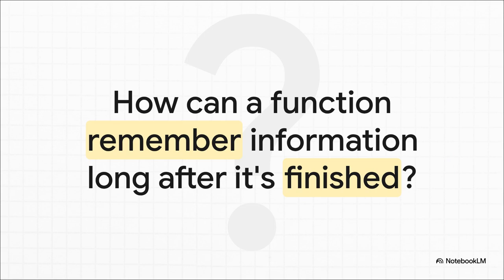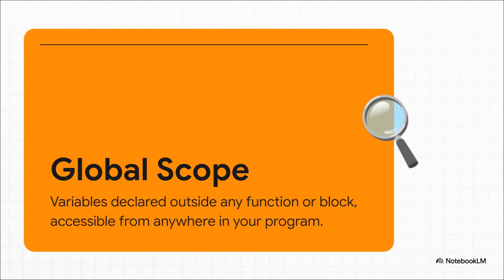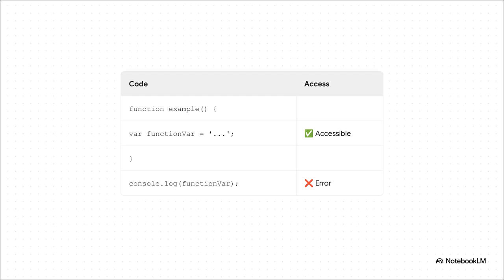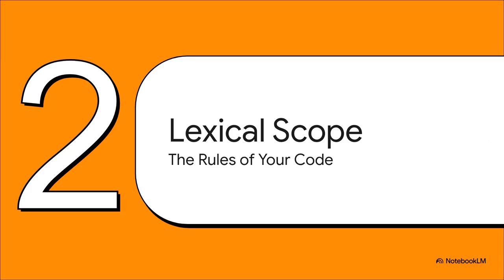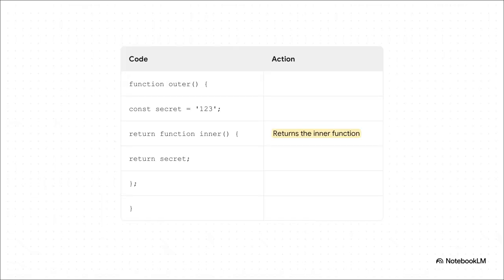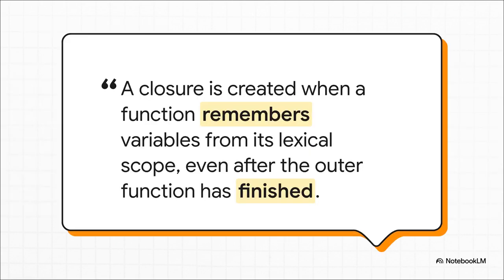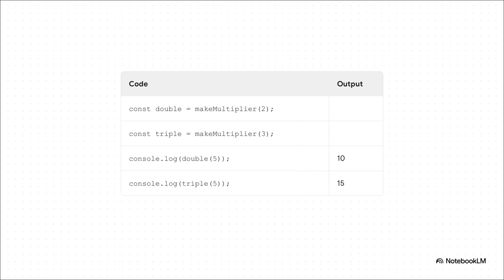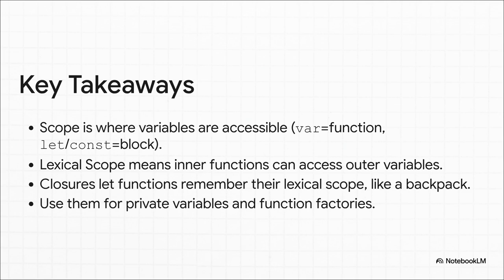JavaScript Scope and Closures Demystified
🎥 JavaScript Scope and Closures Demystified | JavaScript for Beginners – Ep 6

Scope and closures are two of the most powerful — and confusing — features in JavaScript. In this lesson, we break them down step-by-step with simple analogies, real code, and hands-on examples to help you finally *get it*.

What You’ll Learn:

* The difference between global, function, and block scope
* How `var`, `let`, and `const` behave in different scopes
* Lexical scope explained
* What is a closure and how does it work?
* Real-world uses of closures (e.g., private variables, factory functions)
* Common scope-related bugs (and how to avoid them)
* Debugging closures and memory leaks
* Why scope and closures matter in modern JavaScript frameworks

Why This Matters:
Understanding scope and closures gives you **complete control over your variables**, memory, and data privacy — skills you'll use in everything from DOM events to async programming and React components.

Practice With:

* Code walkthroughs and live demos
* Common interview questions on closures
* Real coding challenges to reinforce each concept

Timestamps:
00:00 – Introduction